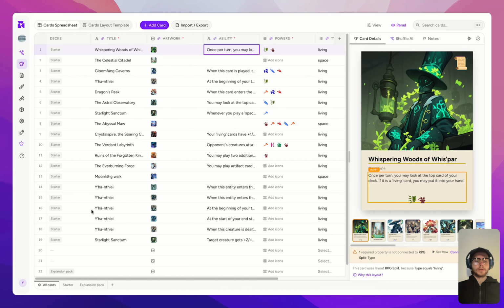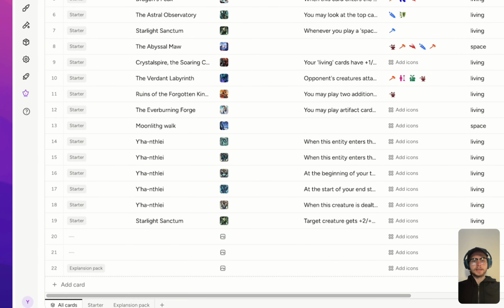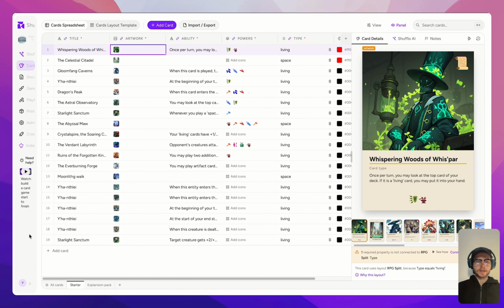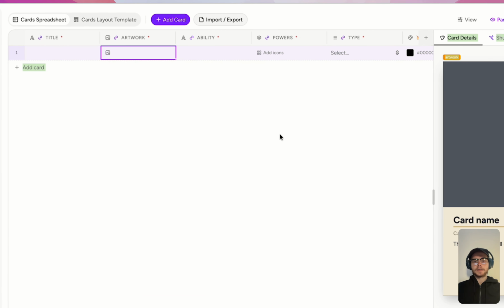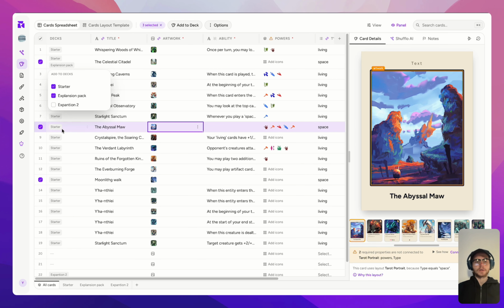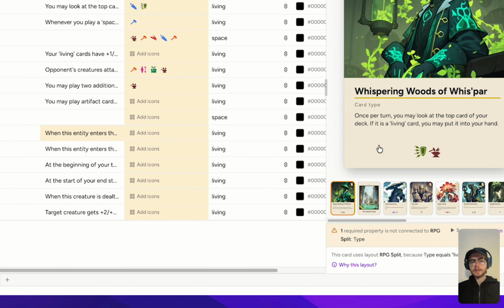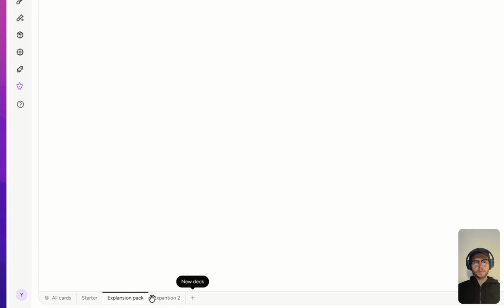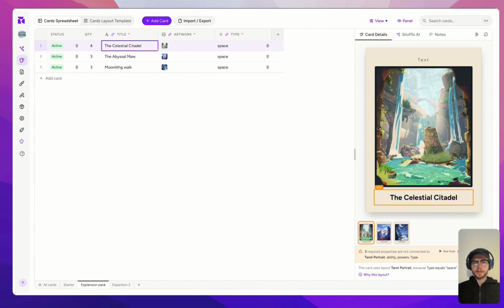How to Organize a Card Game Into Decks (Starter, Expansions & More)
If your card game has more than a handful of cards, you need a way to organize them, and copying rows around by hand gets messy fast. This video shows how to group your cards into decks inside ShuffleKit so everything stays manageable.

I go through creating a deck, pulling your cards into it, and setting how many copies of each card it should hold, so you can change a quantity in one place instead of duplicating cards over and over. I also cover using a status like draft, active, or archived to keep track of which cards are actually ready and which ones you're still working on.

This is the setup that makes playtesting and balancing so much easier later, since your decks are already built and ready to test.

You can try it free at shufflekit.com